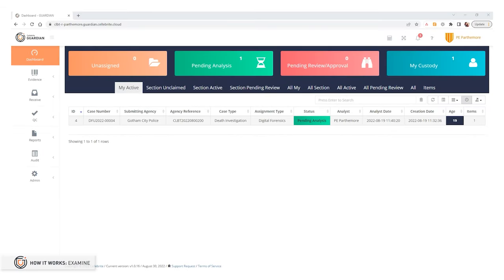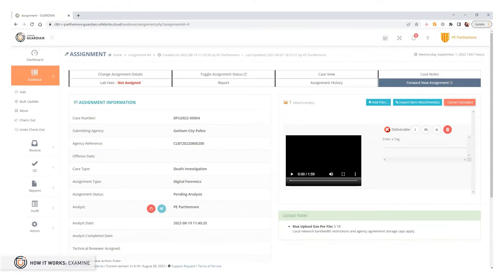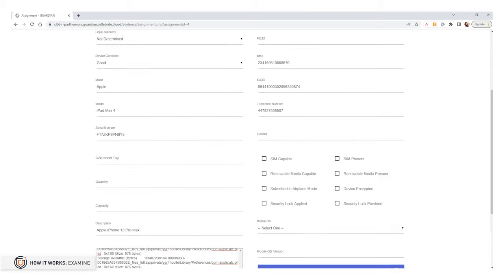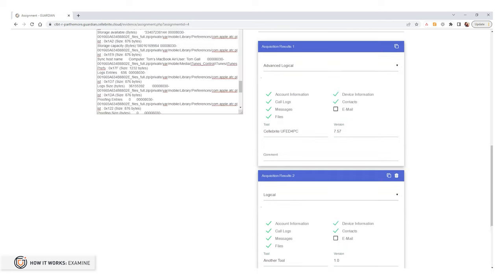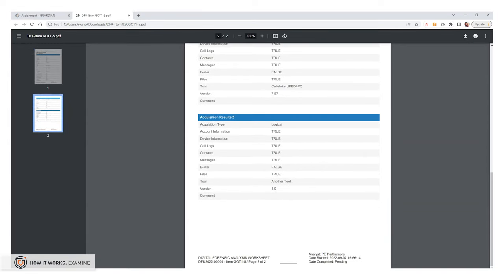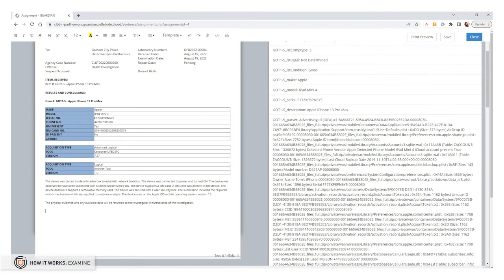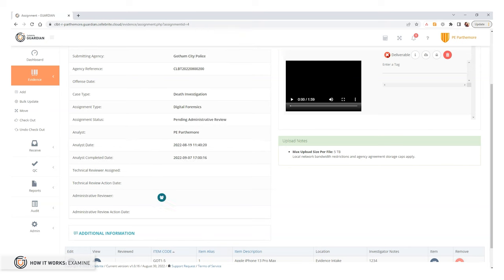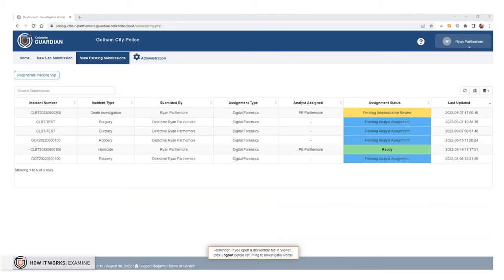How Cellebrite Guardian Works: The Examination Phase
In this video you can see how Cellebrite Guardian acts a partner for examiners and investigators during the operational phases of acquisition and analysis of evidence. Cellebrite Guardian is vendor agnostic so that it fits flexibly within your existing ecosystem. With its responsive web and cloud design, examiners no longer need to spend time finding an open licensed workstation. Instead, they can be present in gathering data during the exam, while using Cellebrite Guardian as a repository for data and notes. Complying with discovery requests, preparing for court, and showing compliant defensible investigations has never been easier. Cellebrite Guardian employs templated reporting, reducing human error and creating standardized reports so that the examiner can focus their time on objectives, opinions and conclusions.